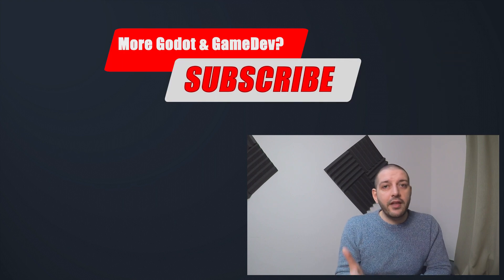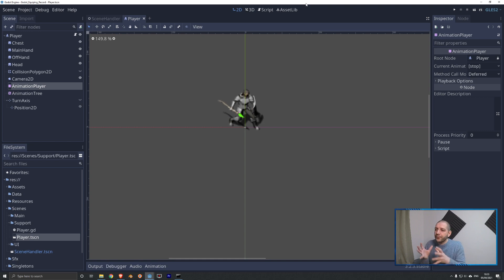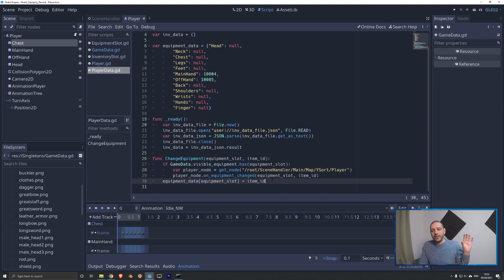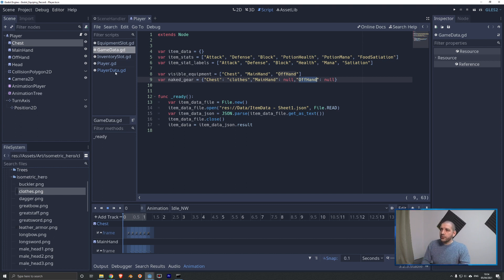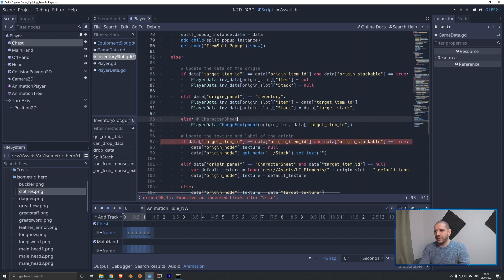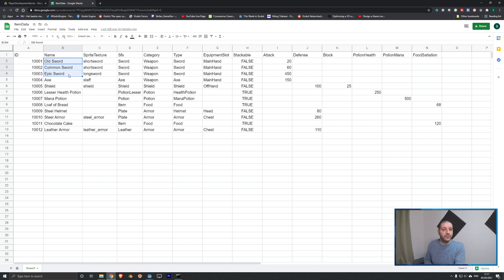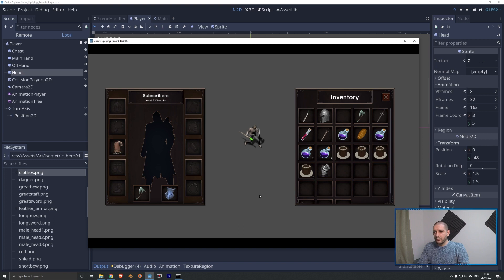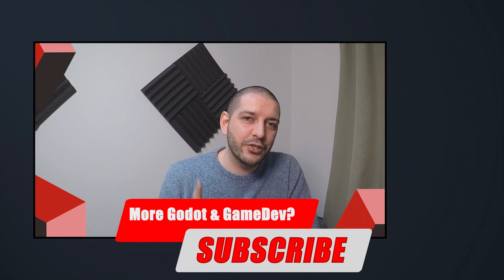Changing Player Appearance when Equipping | Godot Tutorial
In this Godot tutorial, I will teach you how to change the appearance of your player character based on the equipment you have equipped. I will teach you a couple of tips and tricks so that you can customize this to your desire, and I will teach you how to set up your sprite sheets.

0:00 Intro
0:10 Spritesheets
2:28 Player setup
3:28 Code to push changes
8:51 Changes Appearance
13:22 Load Appearance on game-load
14:22 Demonstration
14:34 Outro

1900 to 2200 (GMT+1/2 (winter/summertime), that's;
1200 to 1500 (PST), or
1500 to 1800 (EST).

Chocolate Cake Icon by KAdala